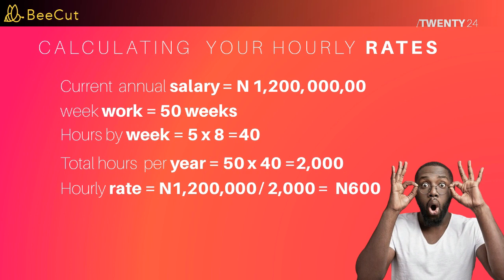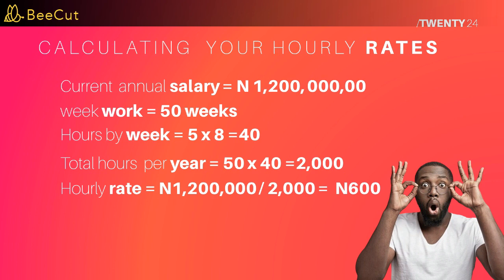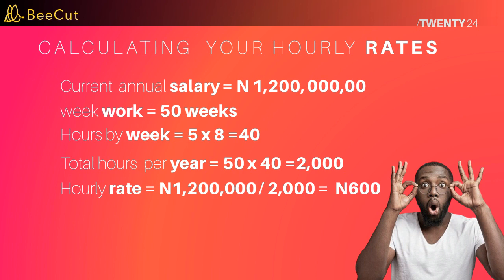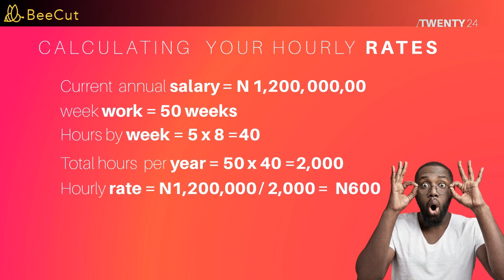SKILLS SET TO BECOMING AN OUTSTANDING DATA ANALYST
Freelancing as a data analyst: skills sets to building a successful economic Career.
Looking to learn the fundamentals of Excel and take your spreadsheet skills to the next level? Look no further than our comprehensive Excel fundamental video course with a certificate of completion!